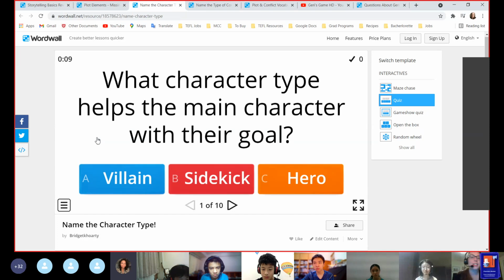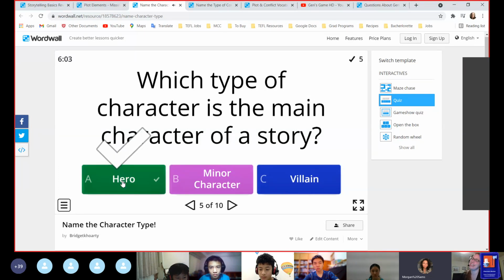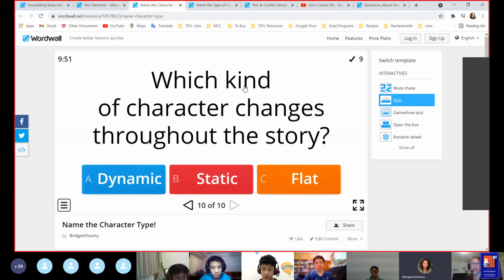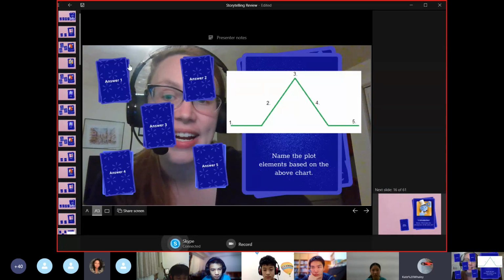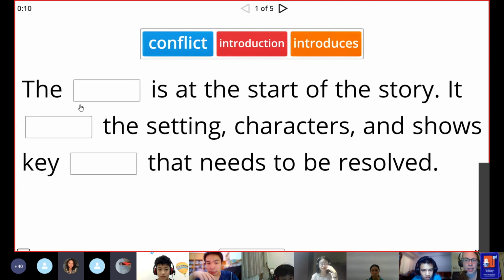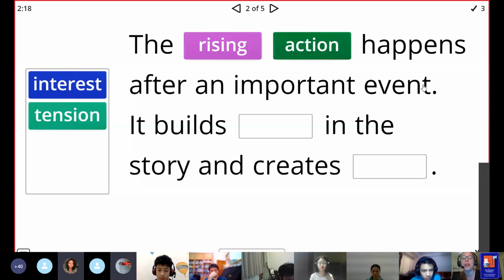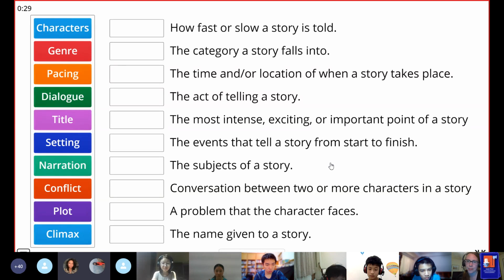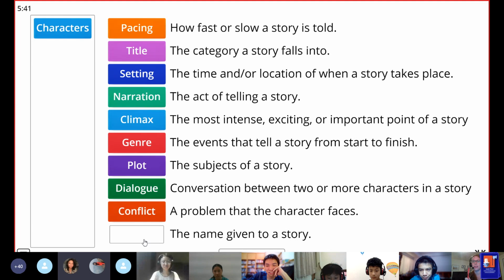Storytelling review (Bridget 20210727)